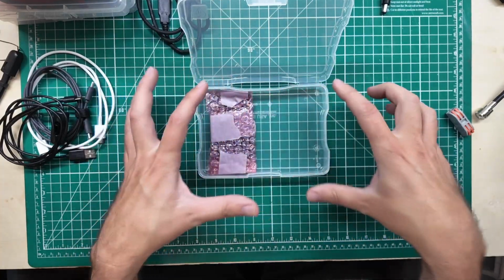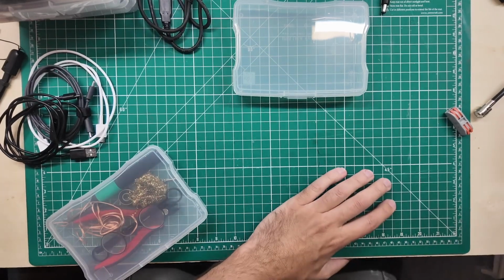Hoarders Unite!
I finally found the perfect storage and transport setup for small projects.

👉 Canakit Raspberry Pi 4 Kit (Pi, heatsinks, case, fan)
👉👉 Buck Converter
👉 Treedix USB Cable Tester

Micro Go Box #2 The Soldering Kit
👉 Pinecil USB Soldering Iron
👉 Solder Wick
👉 Solder Wool
👉 Hakko Flush Cutters
👉 Leaded Solder
👉 Bobbins for Solder and Wick

Micro Go Box #3 NanoVNA and TinySA Kits
👉 3d Printed TinySA Ultra Case (choose "Ultra")
👉 3d Printed TinySA Case (choose "Basic")
👉 3d Printed NanoVNA, NanoVNA-H, NanoVNA-H4 Kit
👉 TinySA Ultra
👉 NanoVNA-H4 (Big Screen)
👉 NanoVNA-H (small screen)
👉 TinySA (small/non-ultra)
👉 3d Printed Hard NanoVNA, NanoVNA-H, NanoVNA-H4 Kit
👉 40db Attenuator
👉 DC Block

👉 ADSB Dongle (Blue)
👉 ACARS Dongle (Orange)
👉 NESDR Smart Dongle (Black)
👉 RTL-SDR v3 Dongle
👉 USB-C On-The-Go OTG Y-Cable

👉 Muzi.Works H1 Meshtastic Radio
👉 Upgraded 915MHz antenna
👉 Muzi.Works H2T Meshtastic Radio
👉 USB-C Data Cable
👉 Bare Heltec Meshtastic Radio ESP32 Board

Micro Go Box #6 USB Cables
👉 You probably have enough of these

👉 VRURC Battery
👉 Pi Zero Hotspot
👉 AURSINC MMDVM Modem
👉 Pi Zero 2W

Micro Go Box #8 (WIP): NinoTNC
📺 Videos coming soon
👉 PCB And Chip from Etsy
👉 Fully Built Kit

👉 Plano Case
👉 Cheap Ham Connectors
👉 Dewalt Case
👉 Power Pole Connectors
👉 PowerPole PCLIP
👉 Banana Jacks